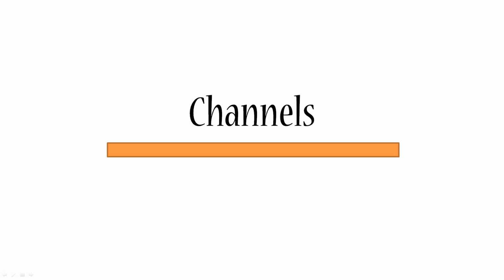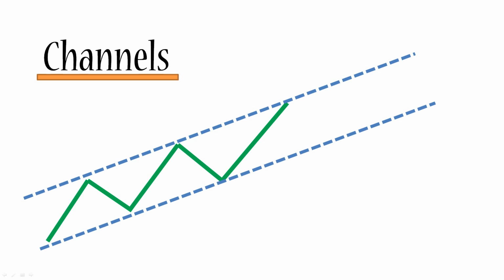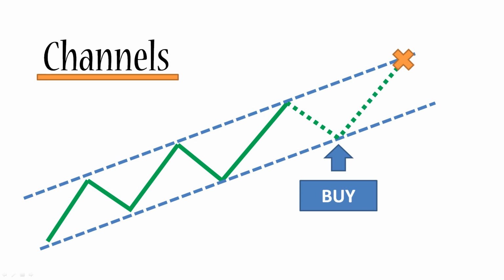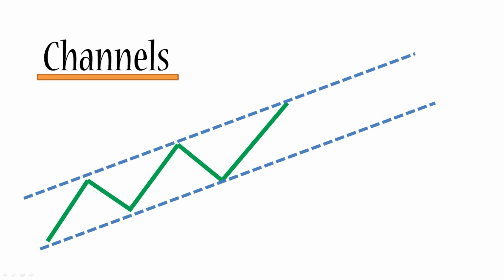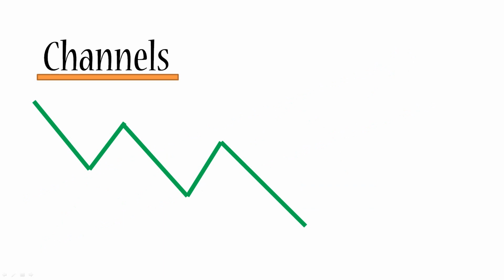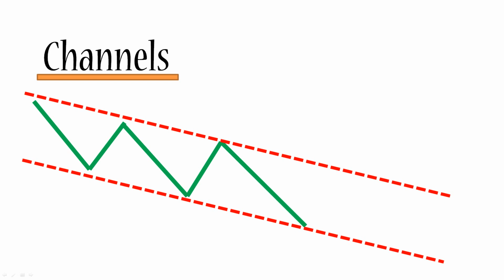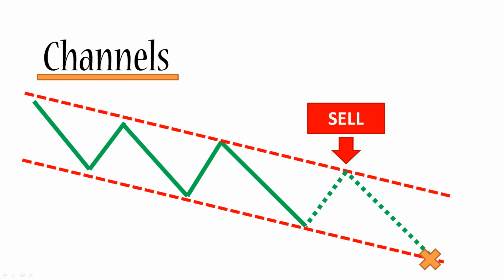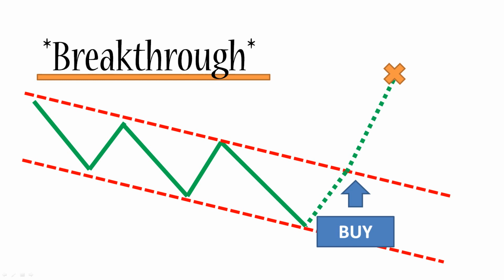📈 Forex Channel Trading Strategies 📈